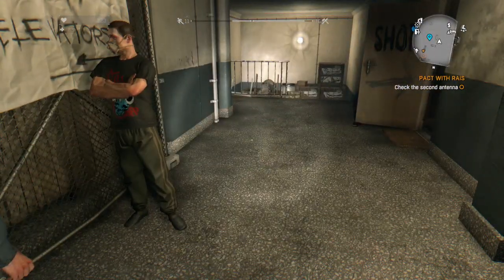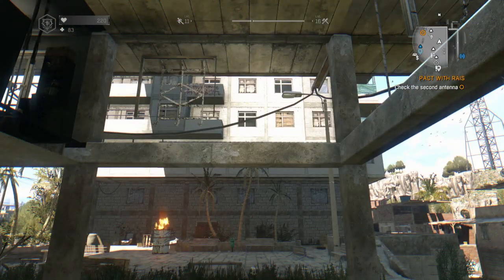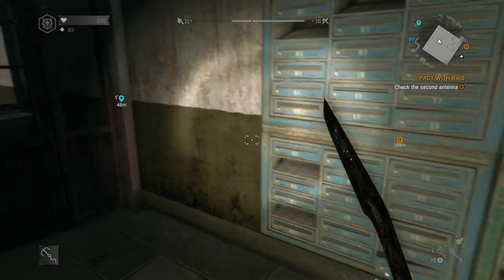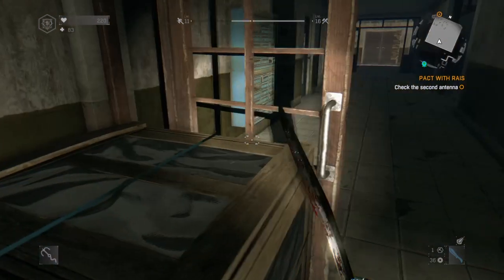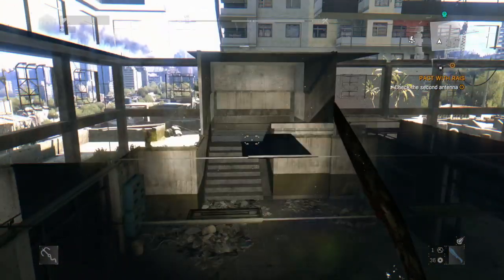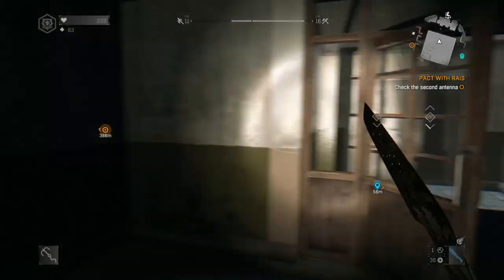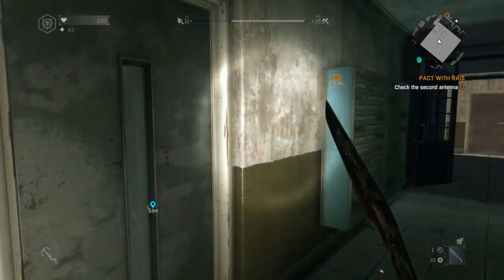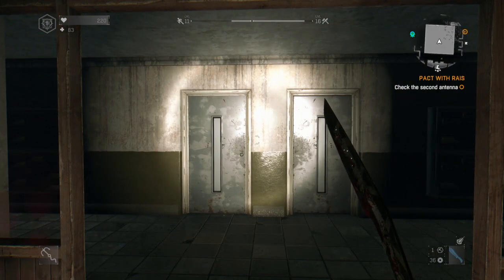Dying Light Game Tower Glitch | How To Enter The 2nd Tower In 2023